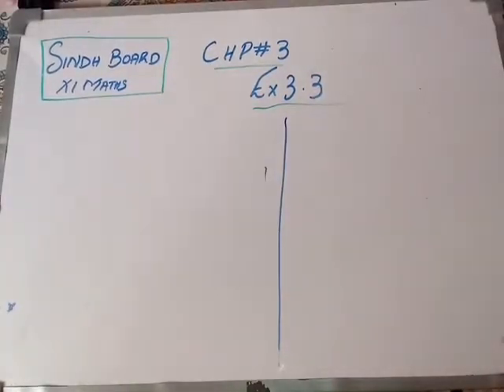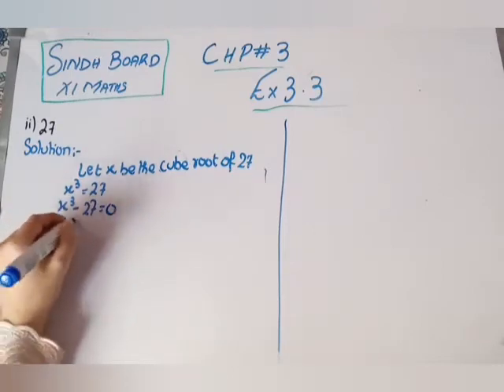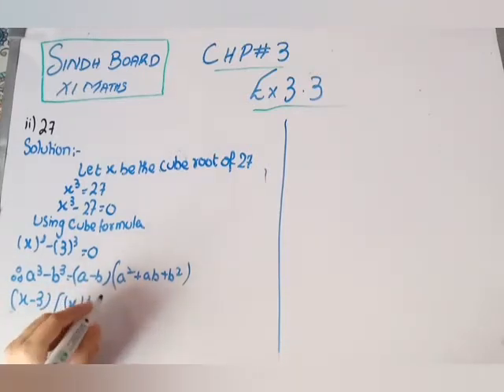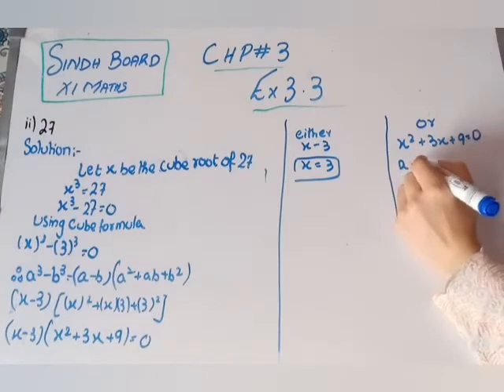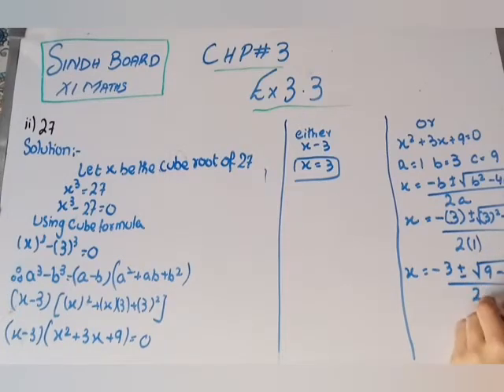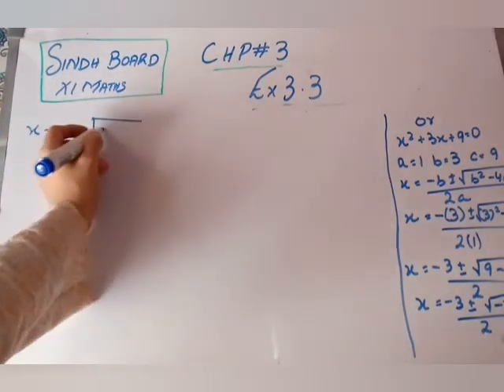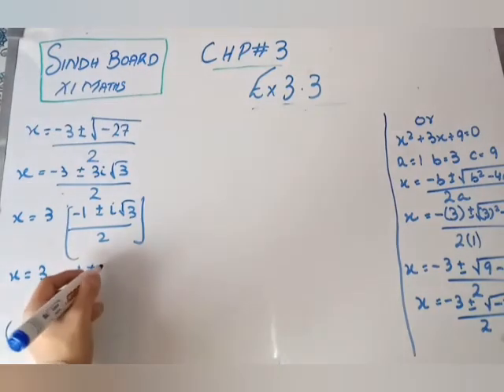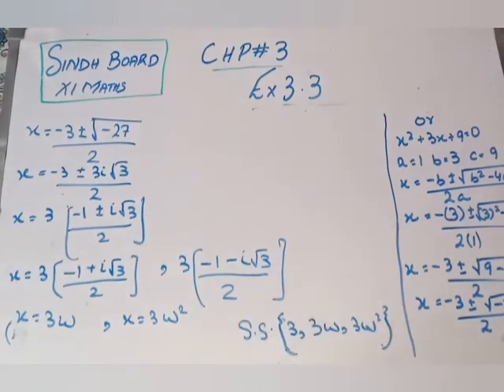SINDH BOARD XI maths CHP 3 Ex 3.3 newEx Q1) prt (i)and (ii )